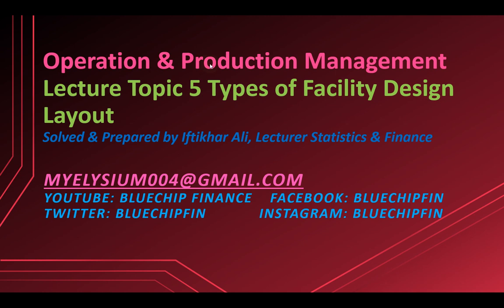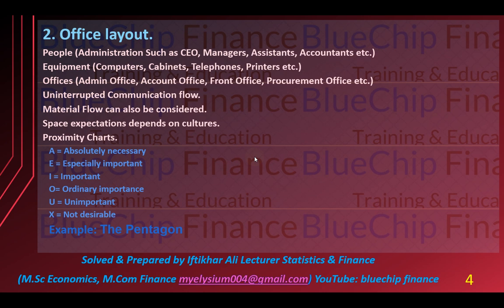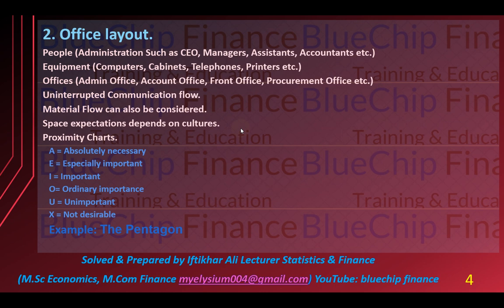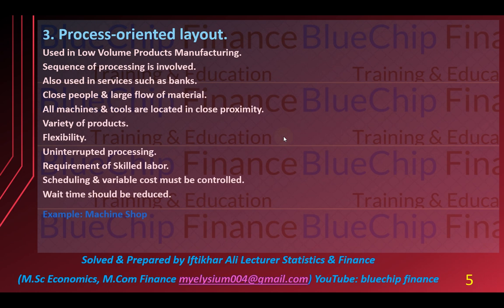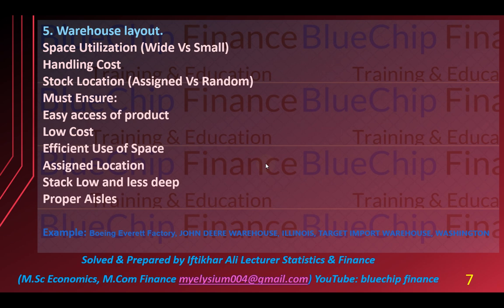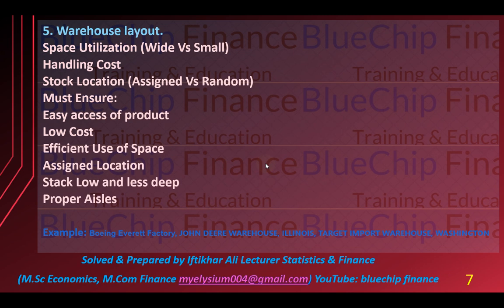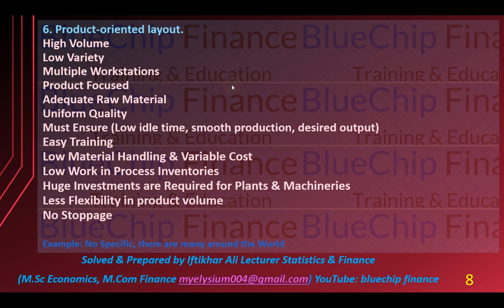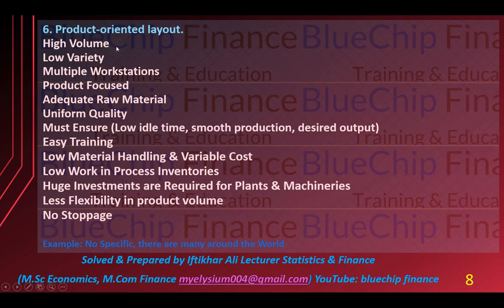Operation & Production Management Lecture 5 (Types of Facility Design Layout)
In this series of videos you will get learning about Operation & Production Management which is subject of MCOM, MBA & Finance. In this part we will discuss about the Types of Facility Design Layout:
1. Fixed-position layout.
2. Office layout.
3. Process-oriented layout.
4. Retail/service layout.
5. Warehouse layout.
6. Product-oriented layout.
. Stay touched for more Topics and learning videos of Statistics, Accounting, Business, Finance, Accounting, Economics, Research Methodology, Corporate & Financial Management, Investment & Portfolio Management from O & A Level ICOM BCOM MCOM MBA.